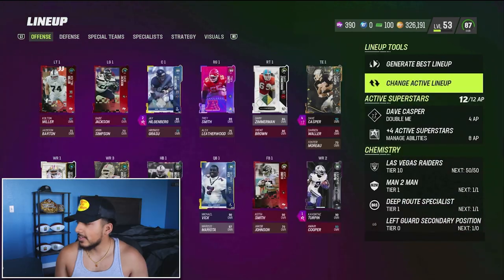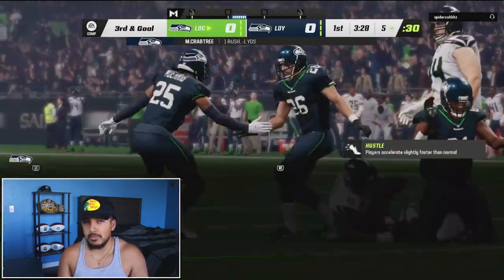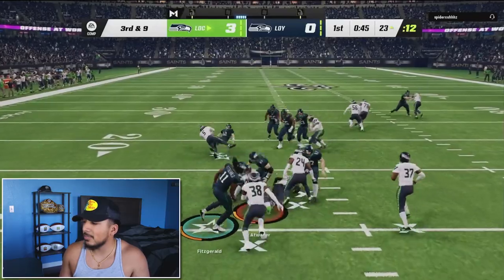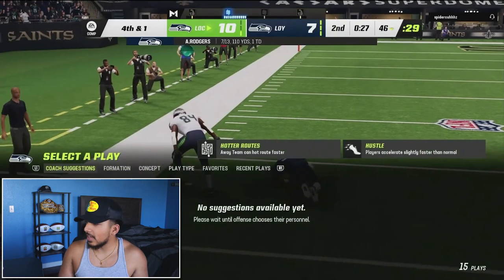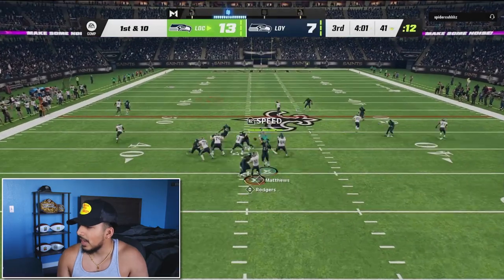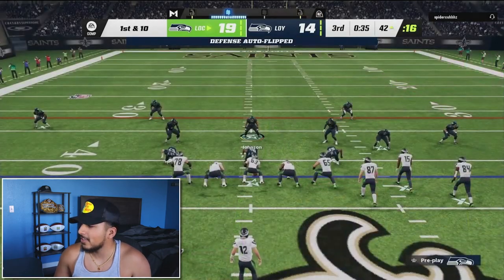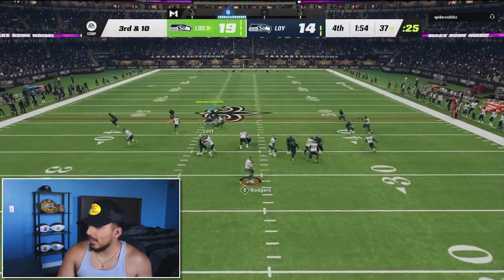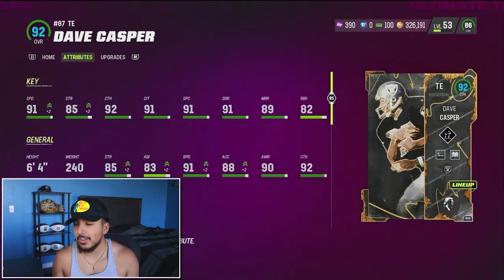Dave Casper is the BEST PLAYER in the GAME!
Can we get 150 likes on the video?!

Thumbnail creator: @MikeyCaloca
Pavan's Manager - @SahilGoesHARD on all socials
Editor: Chance/Gregor